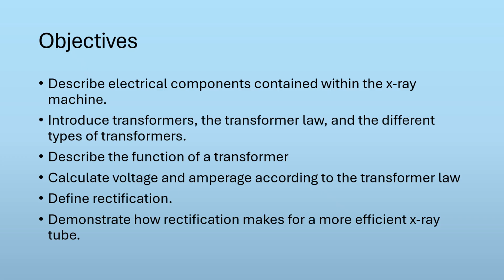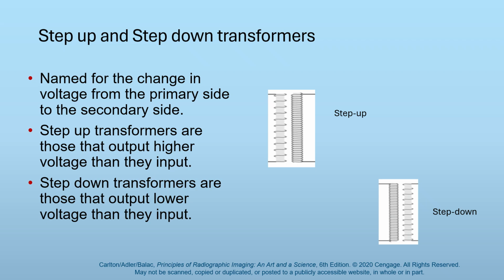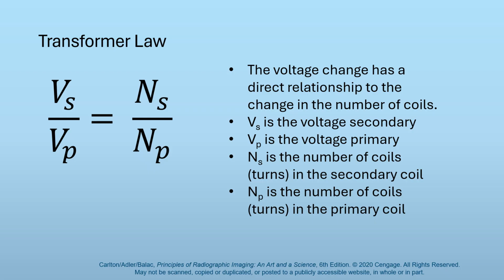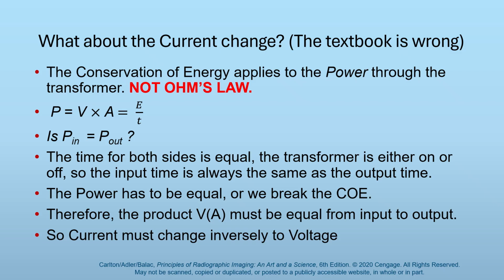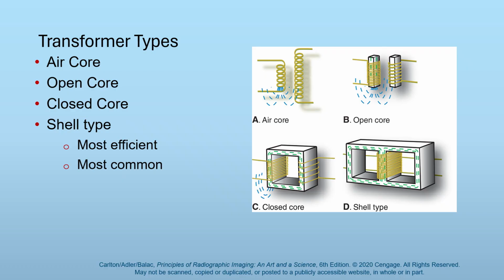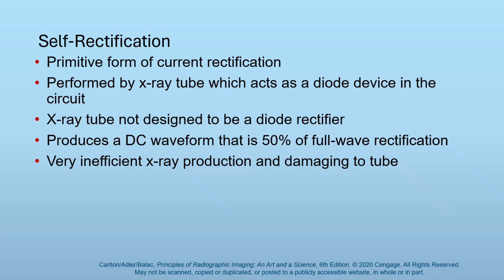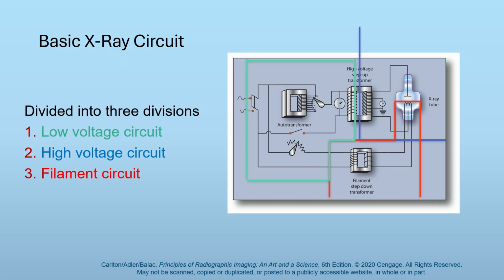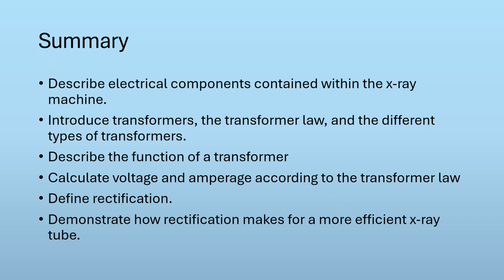Chapter 4 Transformers and Rectifiers